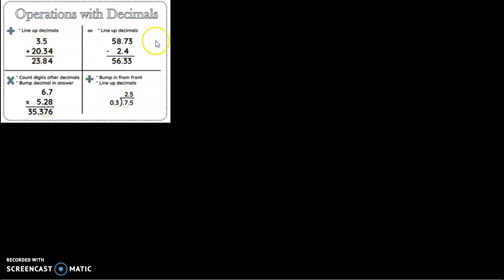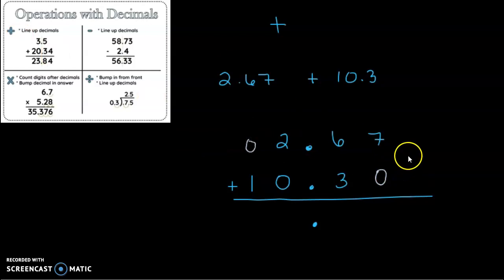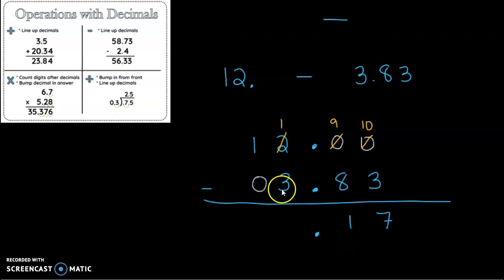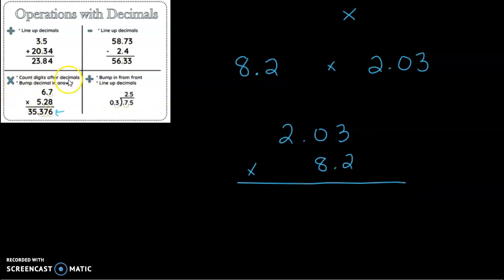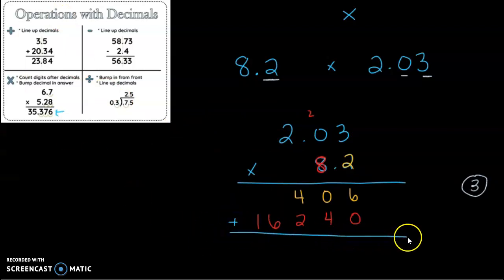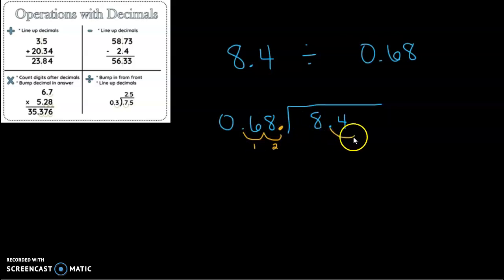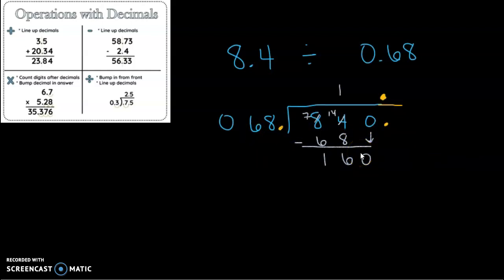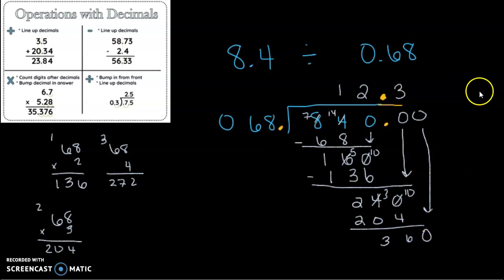Decimal Operations with Mrs. Farmer